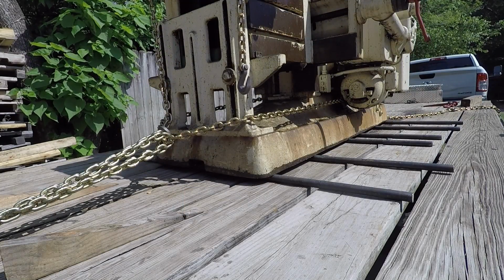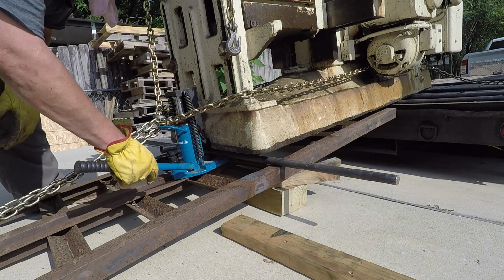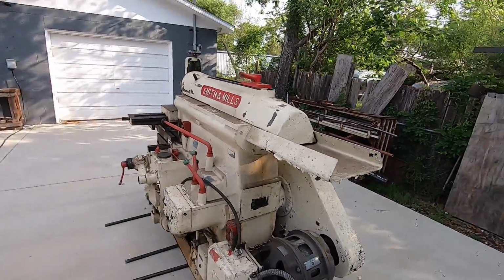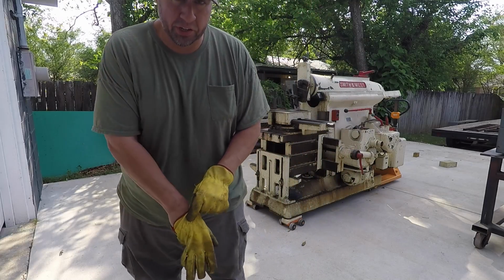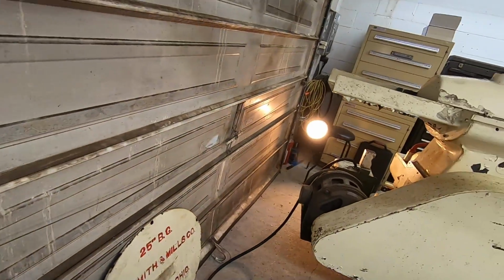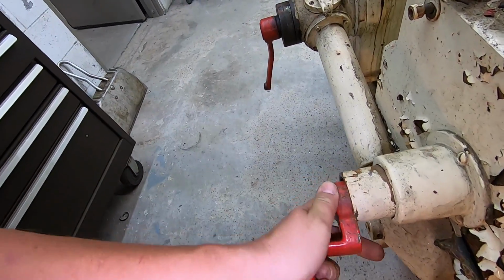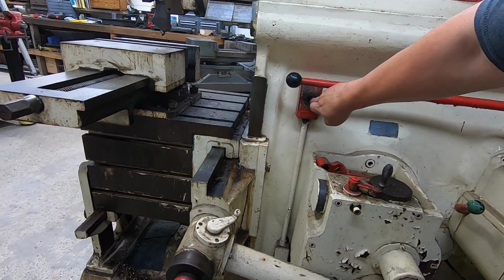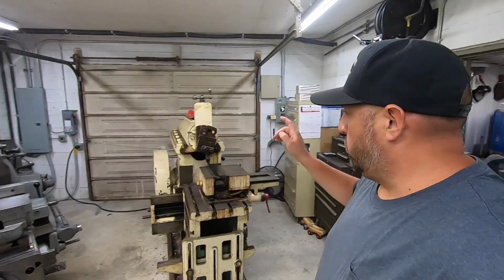Unloading the Smith & Mills Shaper Part 2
We get the shaper pulled off the trailer and into the shop! I'll even show firing it up for the first time!